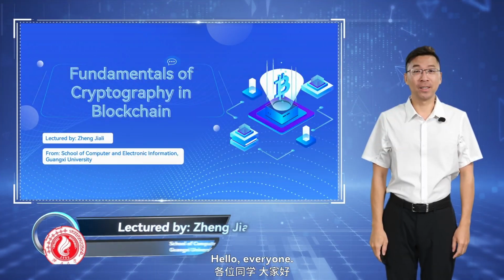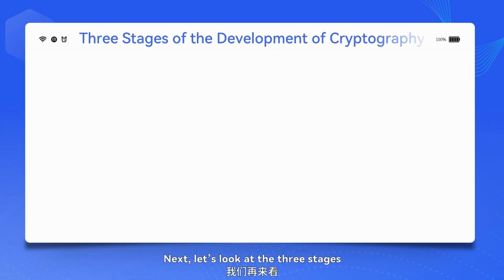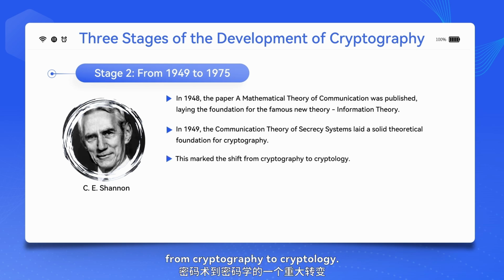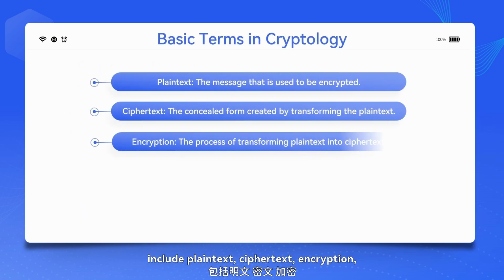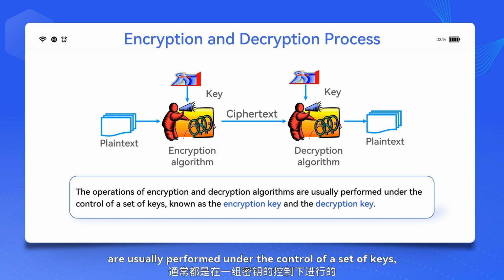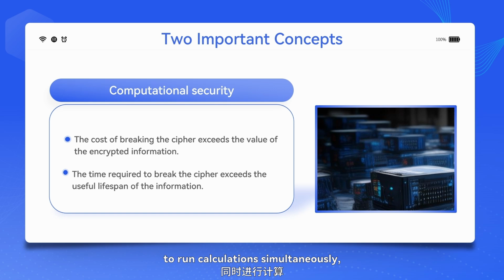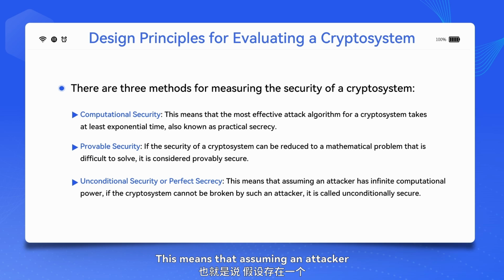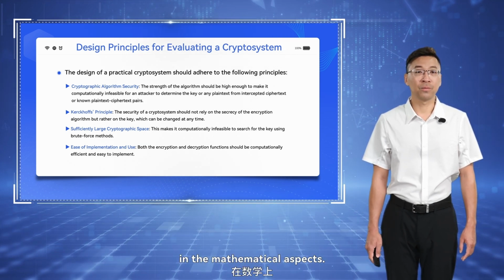2 1 Bitcoin blockchain an overview of cryptography